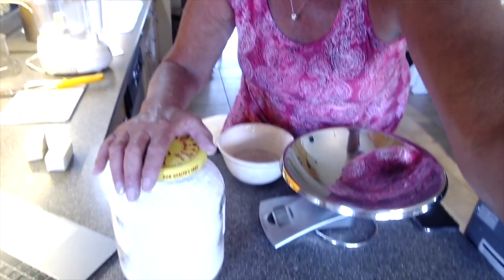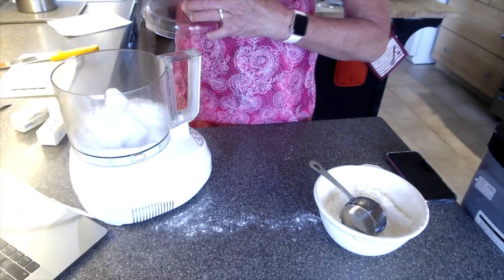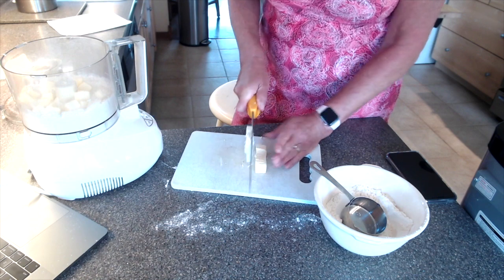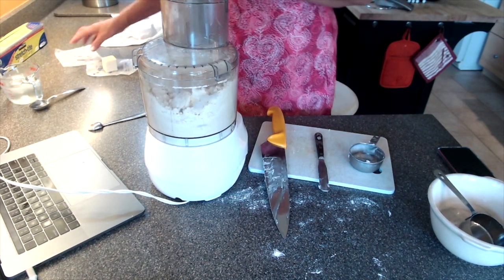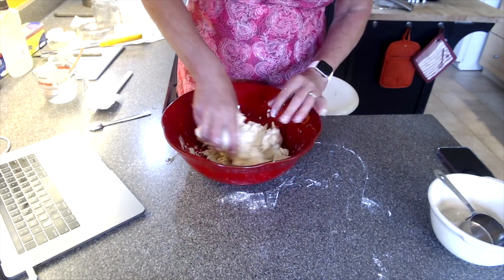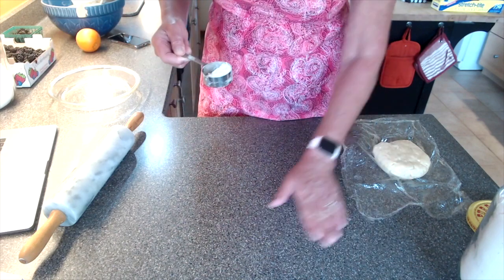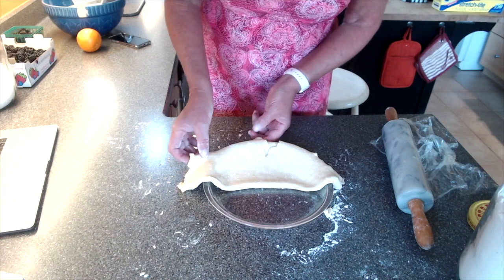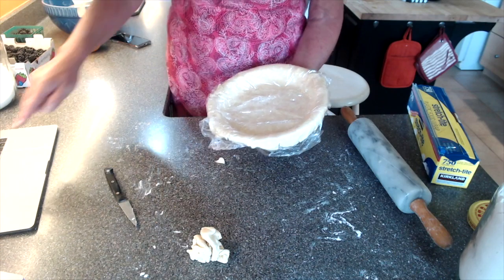Vodka pie crust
Cooking in the Kitchen with Dani
Learn to make a perfect pie crust every single time, with this easy peasy step by step tutorial.
Summer is here and it's time for pie..wait who are we kidding?? It's always a great time for pie! Use this fool proof crust for any pie you want to make. If pie crust have had you intimidated, and felt like an impossible task, never fear, in short order you'll be whipping up pies and impressing your family and friends. A totally approachable task. Come on inside and let's make PIE!